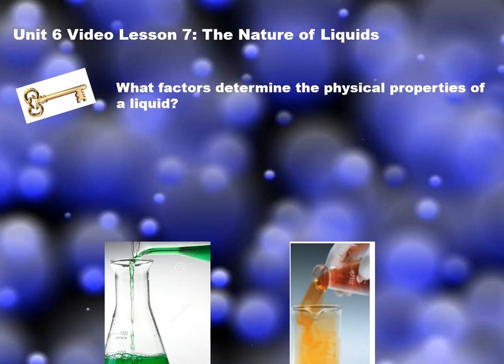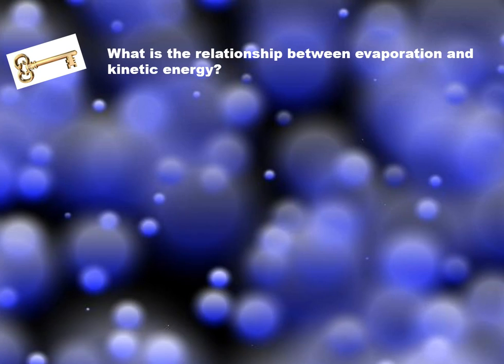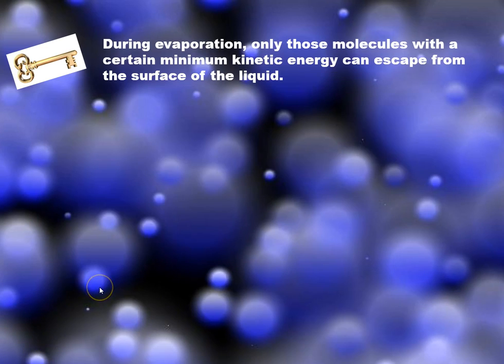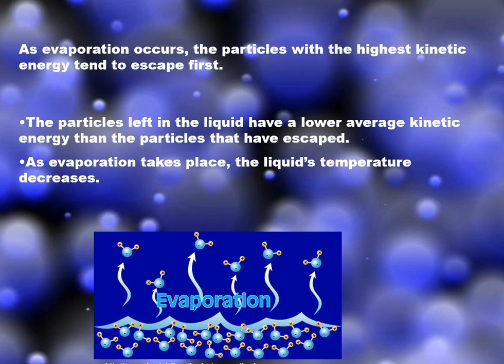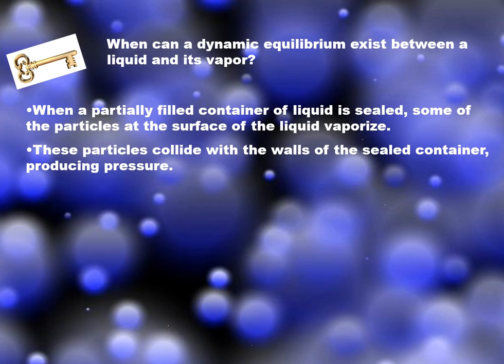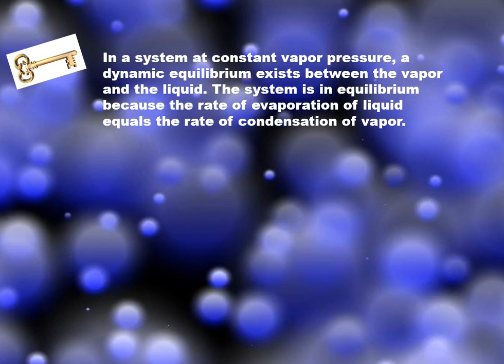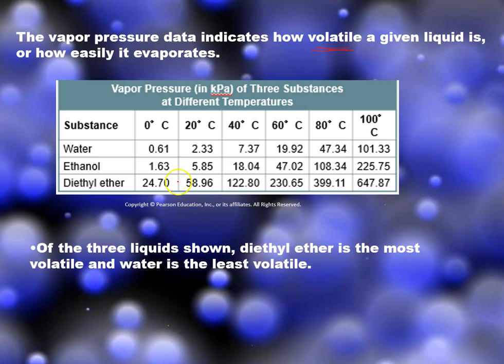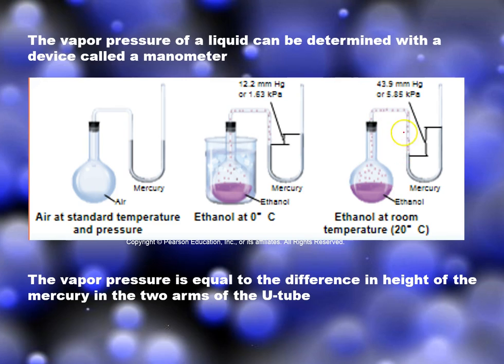Unit 6 Video Lesson #7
This video discusses the nature of liquids.